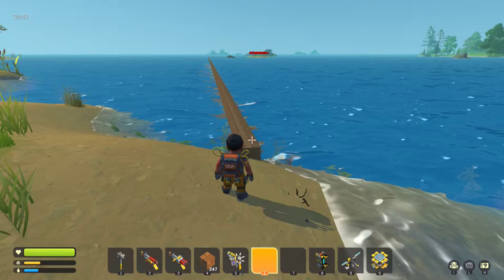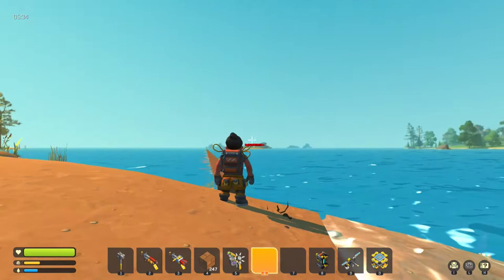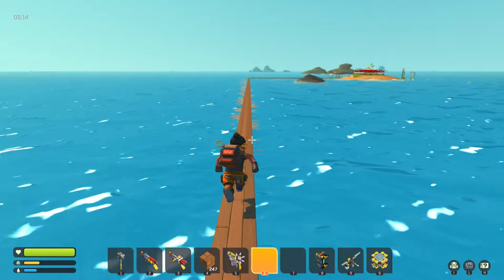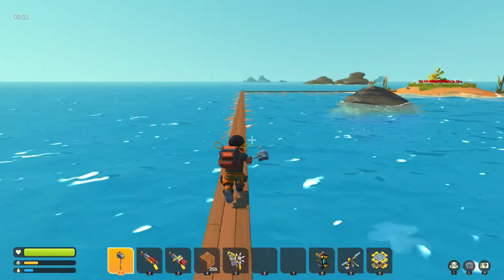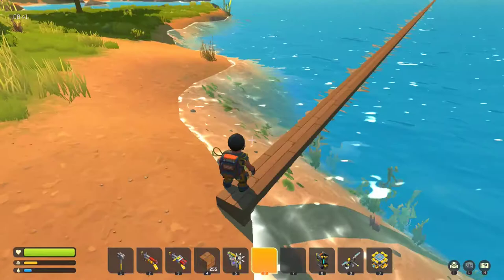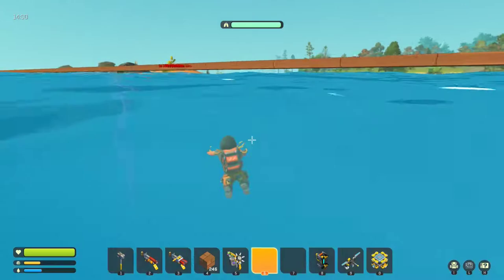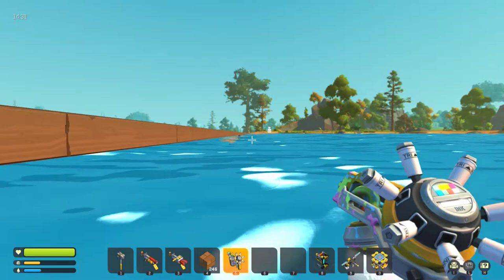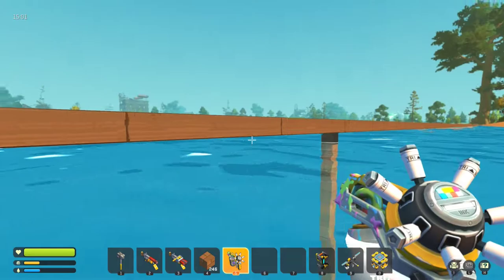Buggy Bridges?? Workaround for random bouncing on long bridges - Scrap Mechanic Survival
In this video, I'll demonstrate a workaround to the random bouncing issue/bug on long bridges/rails.

I found the island in this video using a jump pad contraption I made. Check it out in this video: